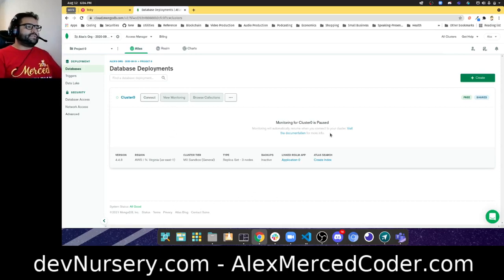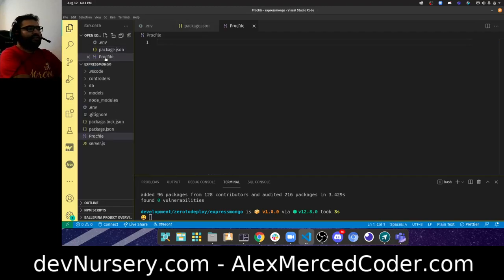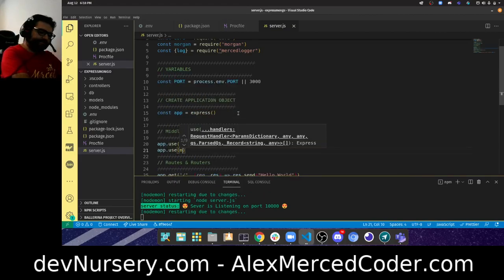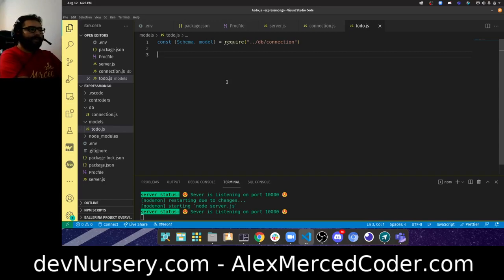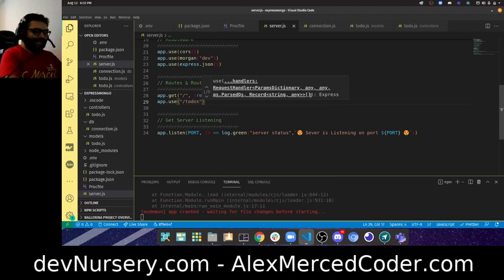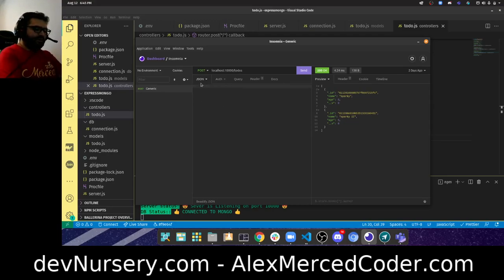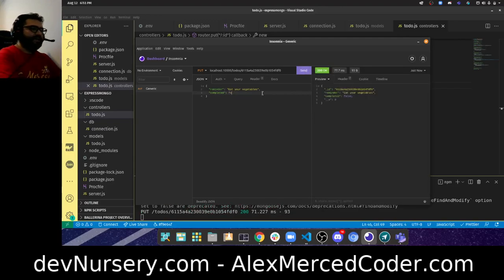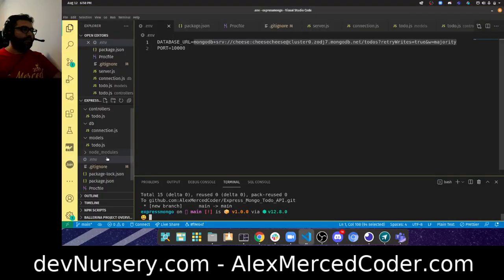AM Coder - Speed Run Tutorial - Express/Mongo API - 0 to Deploy in 50 Minutes